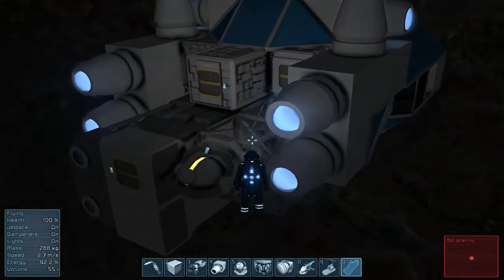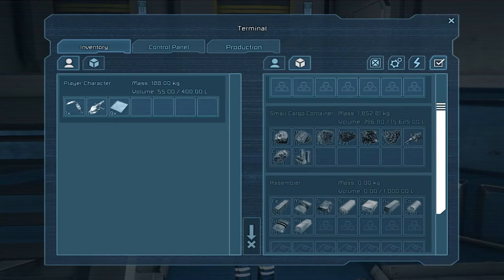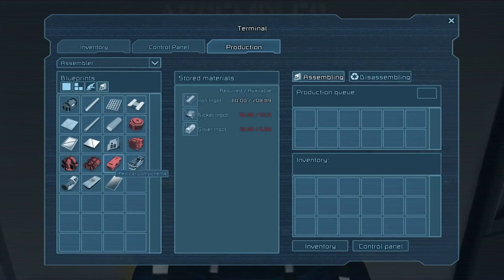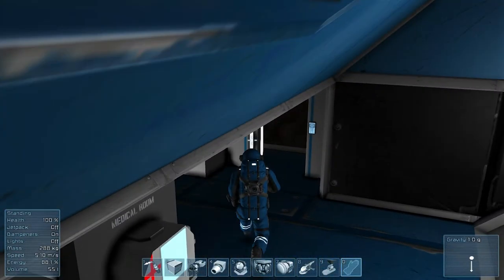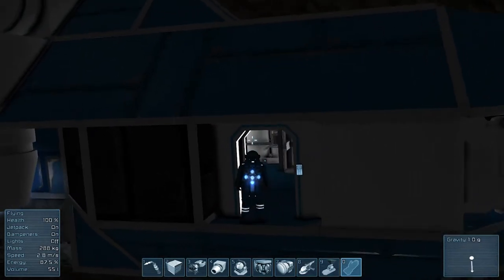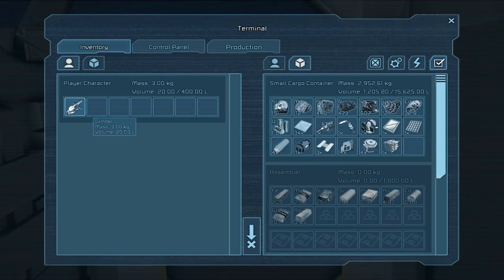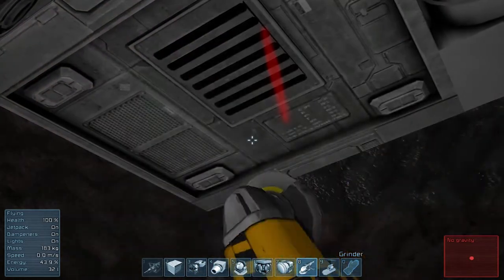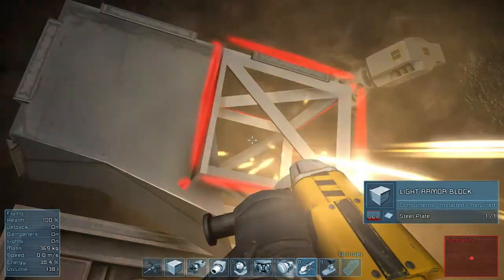Let's Play Space Engineers - Episode 4: GAME UPDATE - Solar Panels!